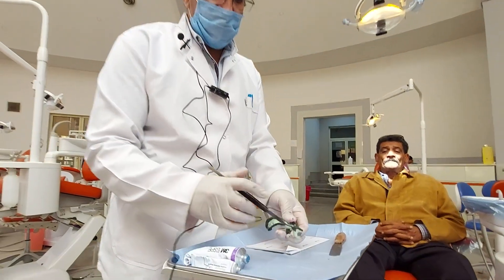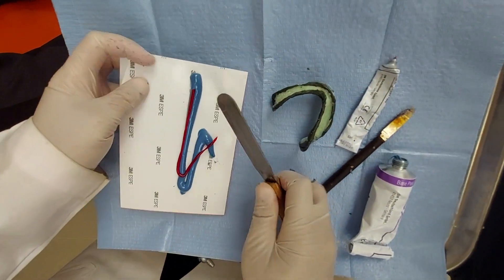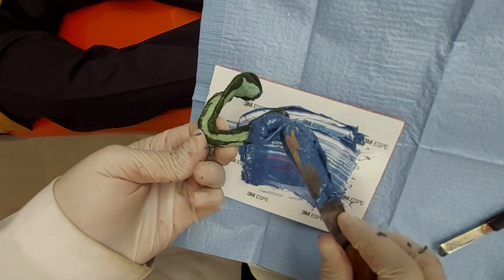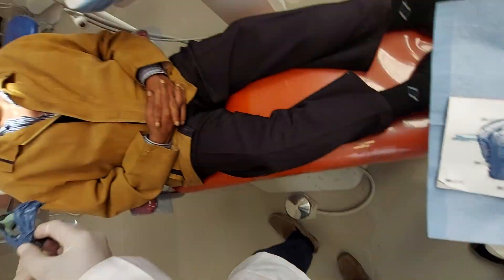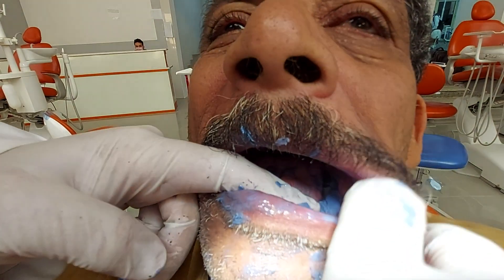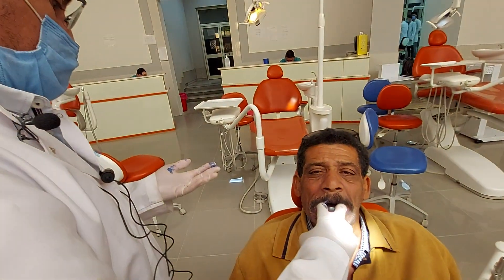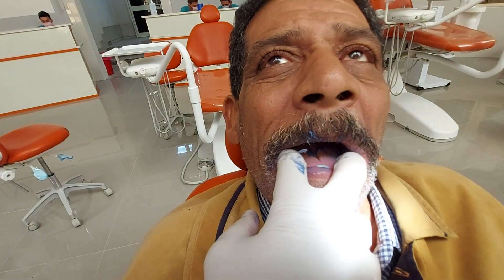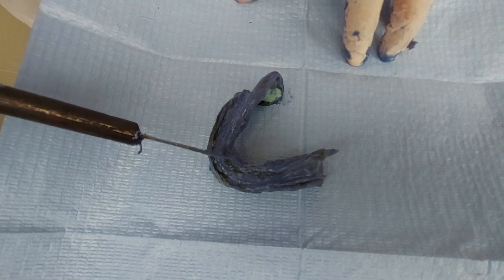part II OF lower 2ry impression making of completely edentulous patient utilizing Medium rubber base